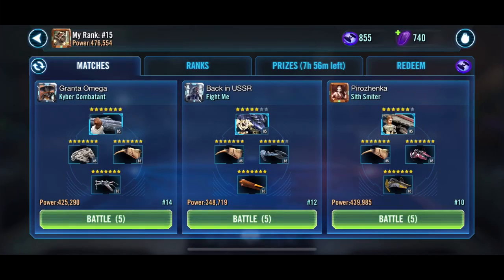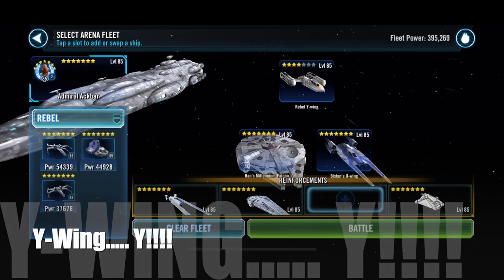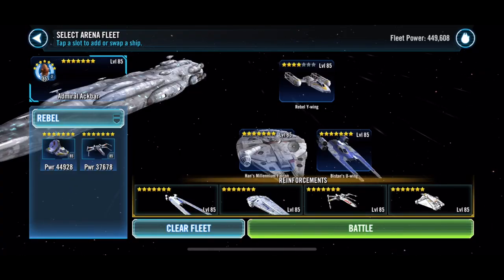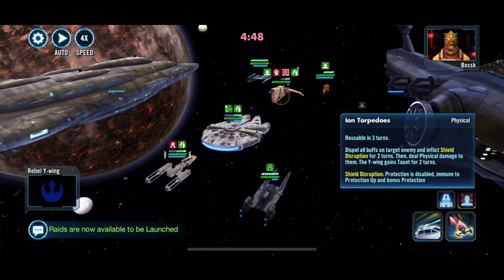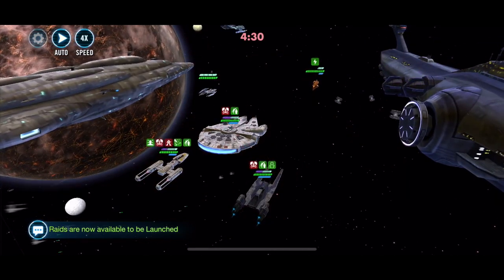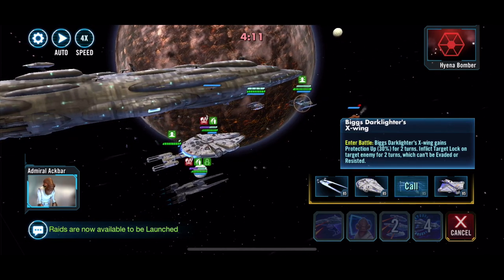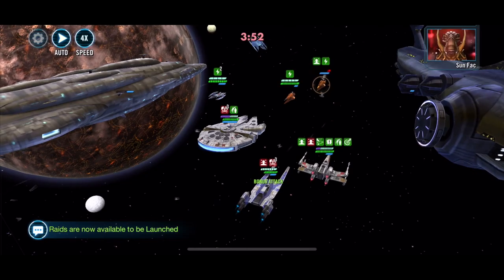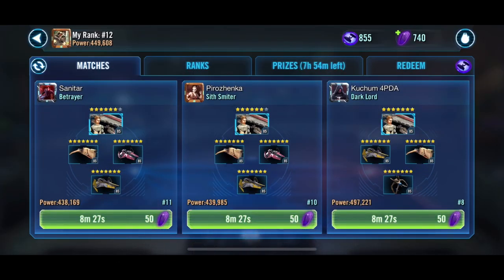Y-Wing is playable at 4 stars! I won my debut match vs Malevolence! SWGOH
I've been farming the heck out this ship and just unlocked it today. My first battle went so good, with Y-Wing doing it's thing to take down Hounds Tooth with the new Ion Torpedoes. I can't wait to 7 star this beauty! Till then though, it's going to be a reinforcement rather than a starter.

My Rebel fleet:
Home One
Han's Melenium Falcon - starter
Cassian's U-Wing - starter
Y-Wing - starter
Biggs' X-Wing
Bistan's U-Wing
Young Lando's Millennium Falcon
Ghost

Star Wars Galaxy of Heroes, SWGOH